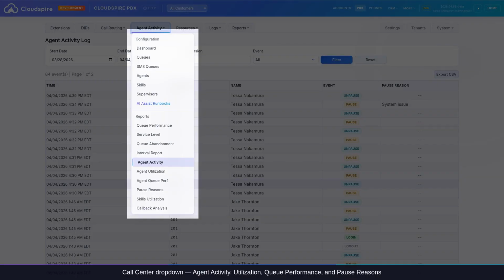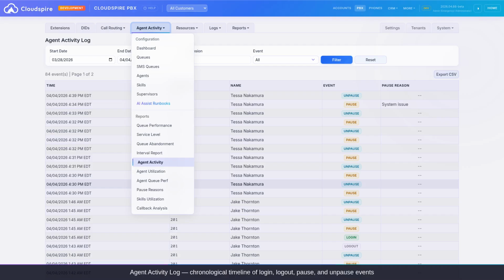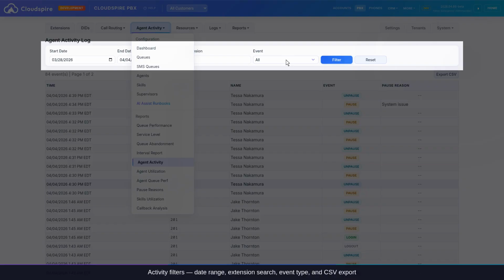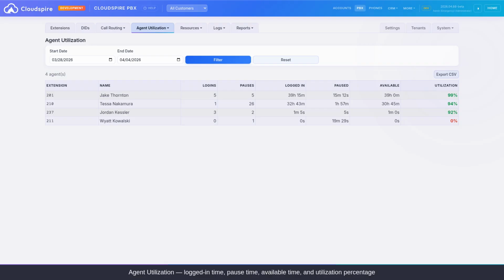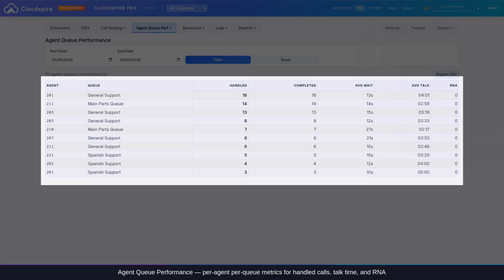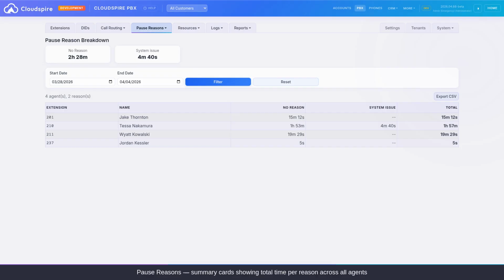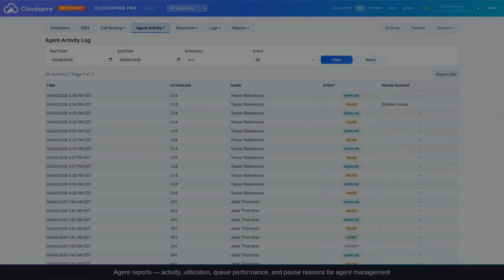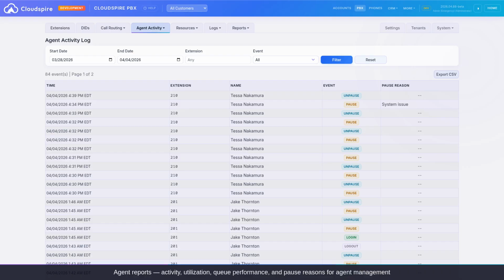Agent Reports — Cloudspire Voice Administration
A complete walkthrough of the four agent reports in the Cloudspire Voice admin console — Agent Activity, Agent Utilization, Agent Queue Performance, and Pause Reasons. Learn how to track agent productivity, review attendance, analyze per-queue performance, and understand pause time distribution.

In this video:
- Agent Activity log — chronological timeline of login, logout, pause, and unpause events with extension and event filtering
- Agent Utilization — per-agent time distribution showing logged-in, paused, and available time with utilization percentages
- Agent Queue Performance — per-agent per-queue metrics for calls handled, average talk time, and ring-no-answer counts
- Pause Reasons — total pause time breakdown by reason code per agent with summary cards
- Date range filters and CSV export across all four reports
- Practical guidance on using agent reports for performance reviews, payroll, and scheduling